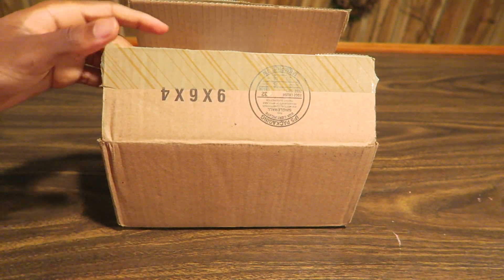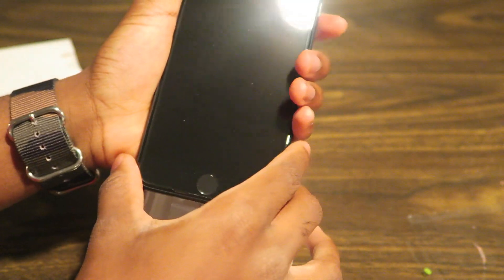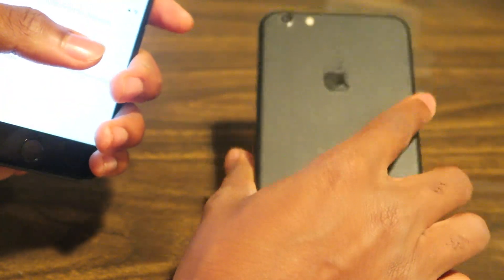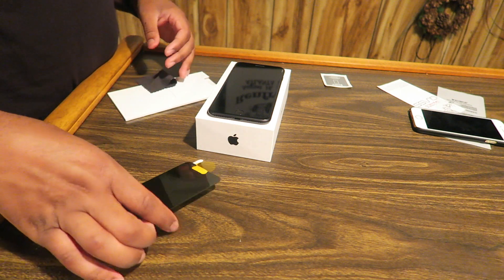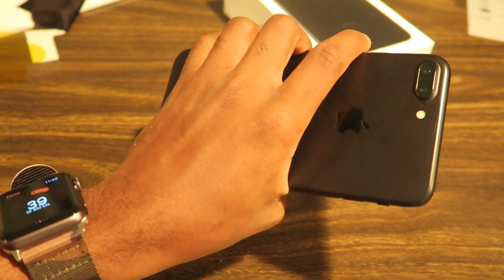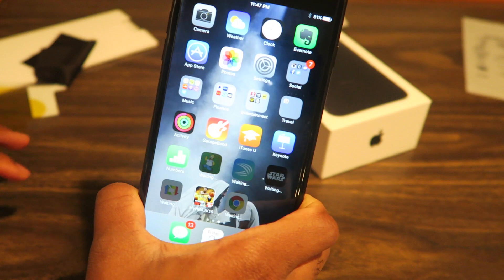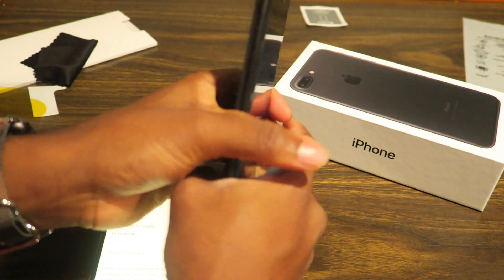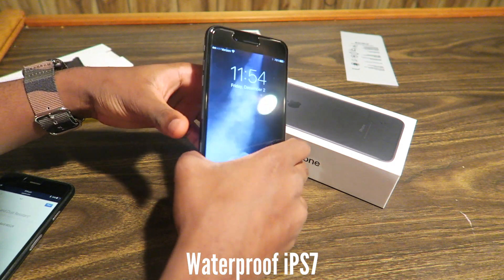iPHONE 7 PLUS 128GB BLACK UNBOXING & OVERVIEW! (Should You Upgrade?)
This is the iPhone 7! The question is should you use your upgrade on the iPhone 7?
Join The Notification Crew: goo.gl/vz66ZA
Open Me ↓

- SimplyPops ★

If you're reading this I SALUTE you!